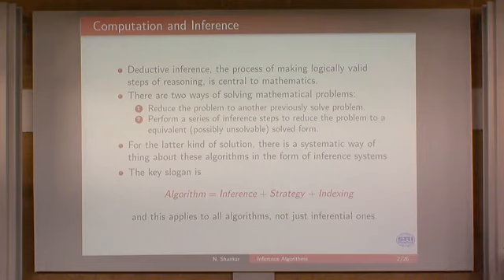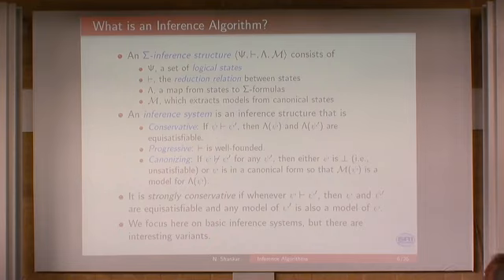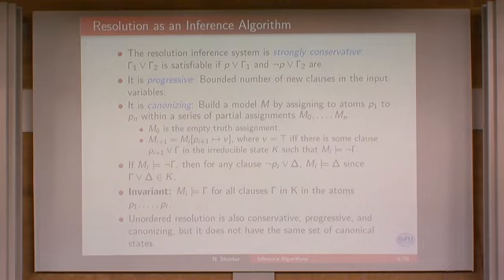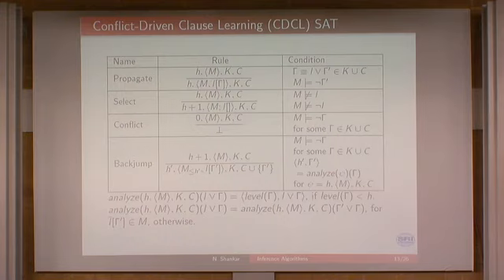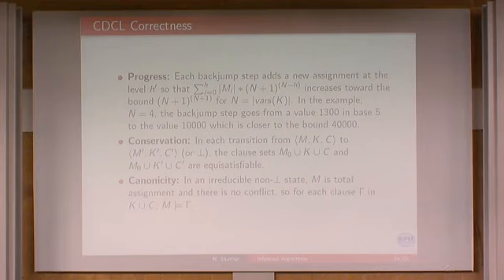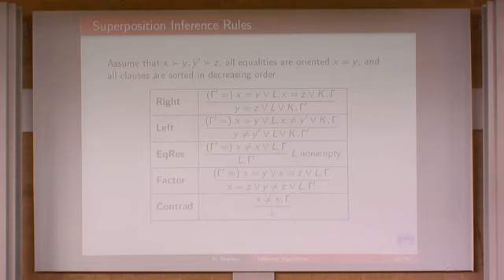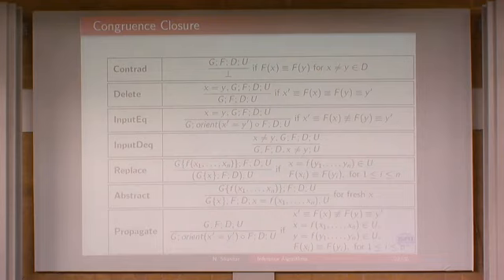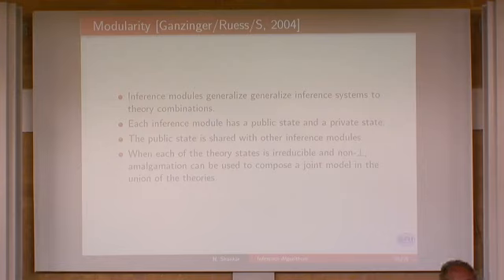Prof. Natarajan Shankar | Inference Algorithms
Speaker: Professor Natarajan Shankar (SRI International)
Date: 3rd Jul 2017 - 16:30 to 17:30
Venue: INI Seminar Room 2
Title: Inference Algorithms
Abstract: Johannes Holzl will present a short talk on Automation in Isabelle's Analysis.  Natarajan Shankar will  present an overview of some basic inference algorithms used in SATand SMT solving, and in theorem proving.